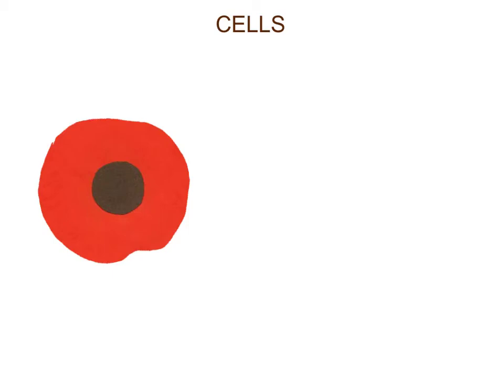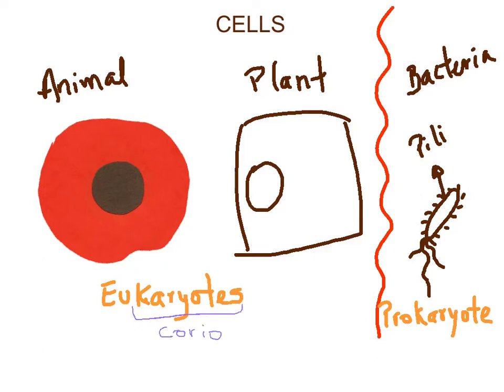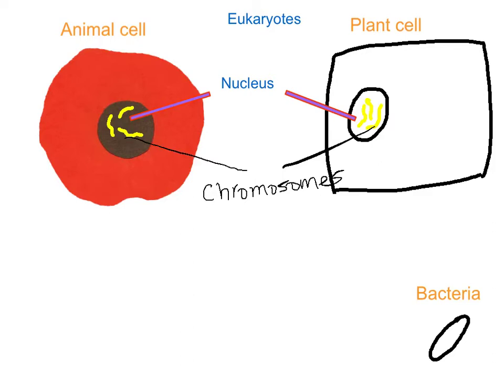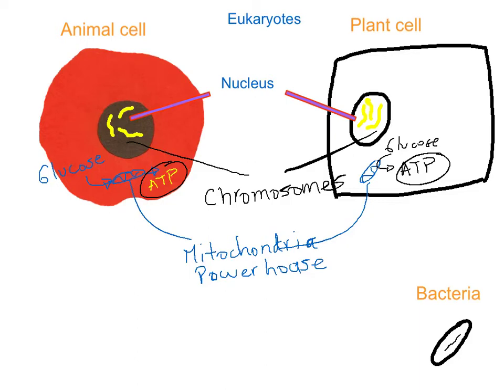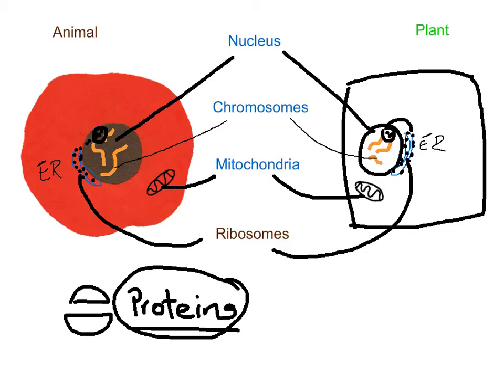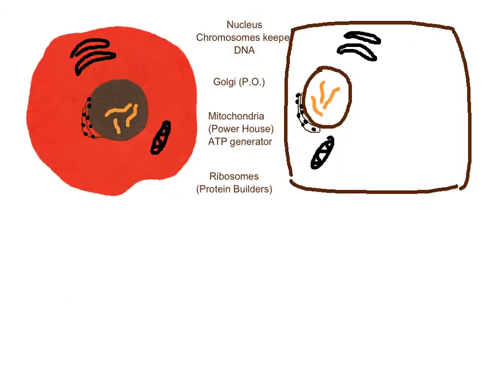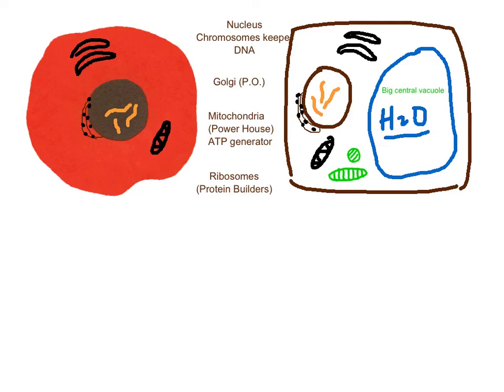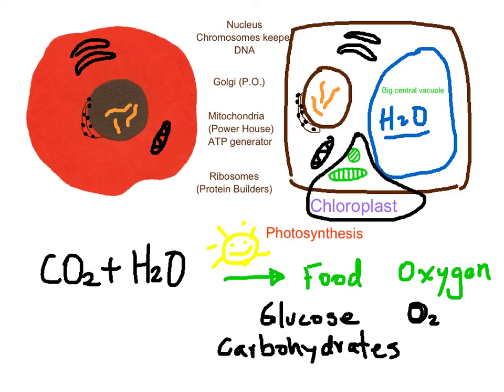Animal and Plant cells - What's the Difference?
Check out some differences between Prokaryote and Eukaryote cells in a very easy way to understand.